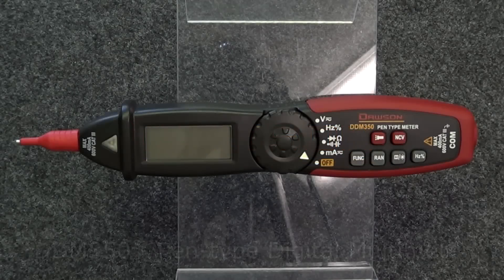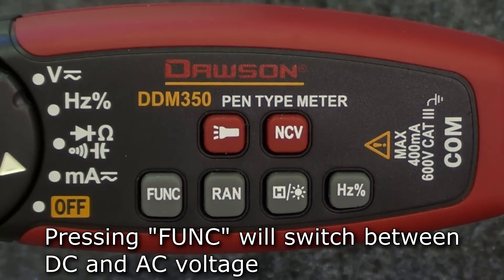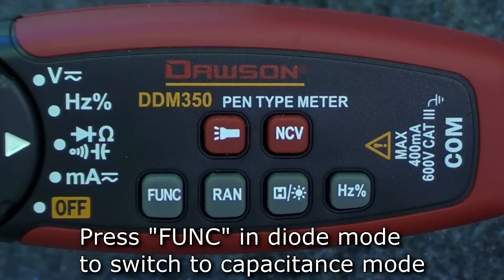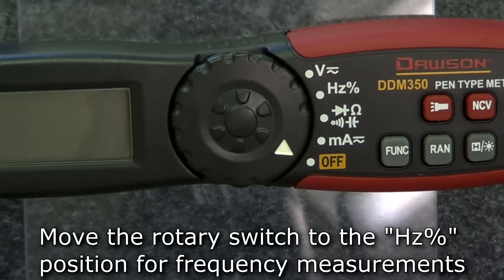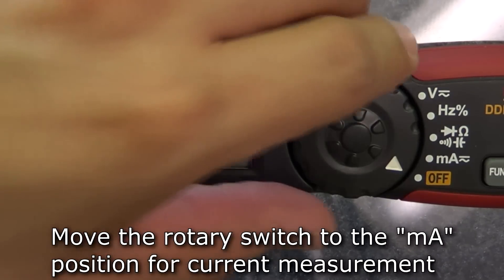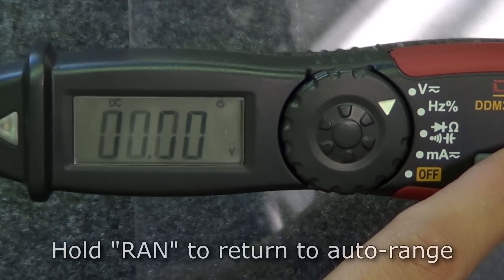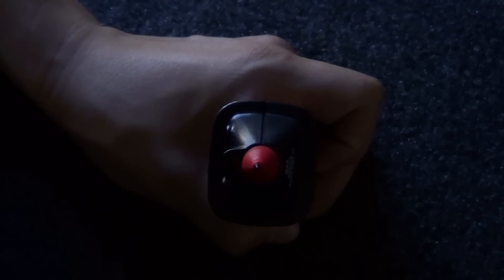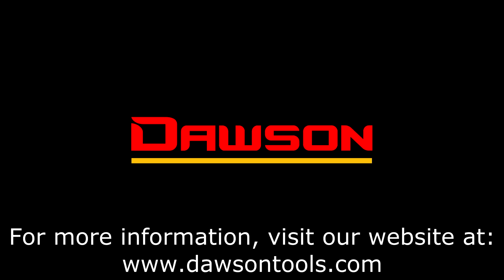Dawson DDM350 TRMS Digital Pen-type Multimeter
Instructional video for the DDM350